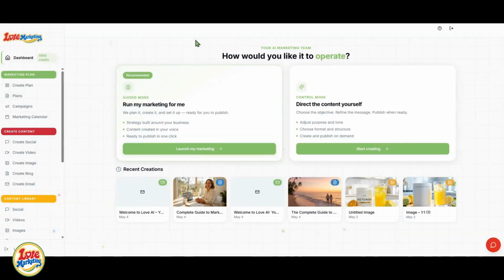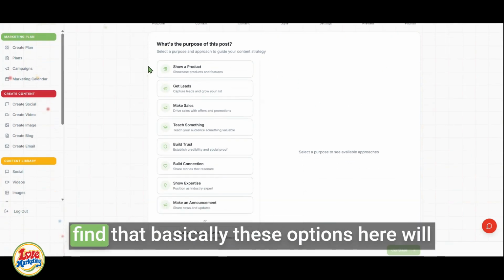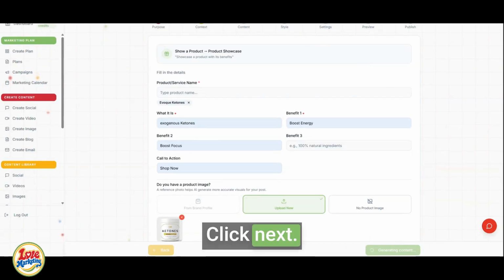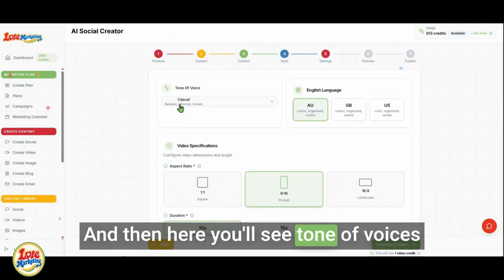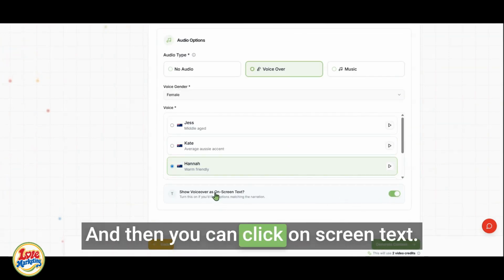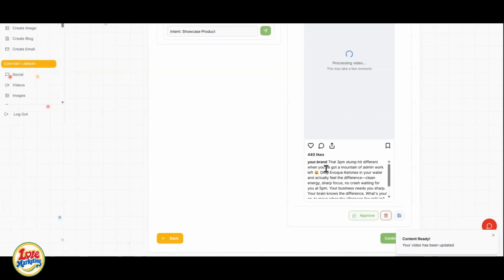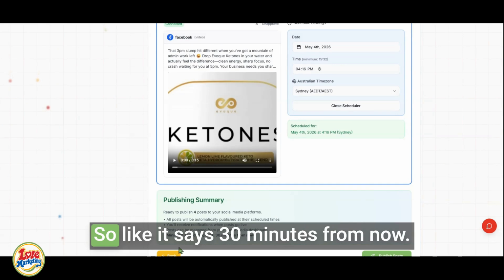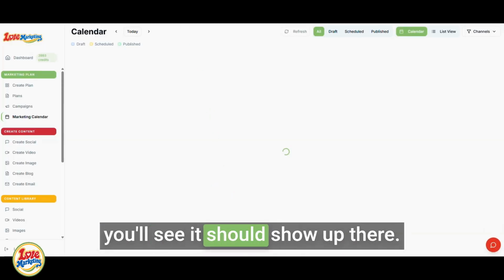How to Create & Schedule Social Media Posts with Love Marketing AI, in 5 minutes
In this tutorial, you'll learn how to create a social media post with Love Marketing AI and schedule it directly to your social channels — Facebook, Instagram, TikTok, LinkedIn — without ever leaving the platform. Plan, create and publish, all in one workflow.

By the end of this video, you'll know how to:

✅ Generate a social media post (video or image) tailored to your brand
✅ Choose the right format and aspect ratio for each platform
✅ Connect your social media accounts to Love Marketing AI
✅ Schedule the post for the optimal day and time
✅ Publish to multiple channels at once — Facebook, Instagram, TikTok, LinkedIn
✅ Track what's been published and what's coming up

No more copy-pasting between five different tools. No more forgetting to post. One workflow, multiple platforms.

CHAPTERS

00:00 — The problem with most social media workflows
00:45 — Creating your social post in Love Marketing AI
02:00 — Choosing the right format for each platform
03:00 — Connecting your social media accounts
04:00 — Scheduling for optimal post times
05:00 — Publishing across multiple channels at once
06:00 — Tracking your published content
06:30 — What to do next

WHY SCHEDULE INSTEAD OF POST MANUALLY?

Posting manually means you only post when you remember. Scheduling means your social media runs whether you're on a job, with a customer, or asleep. Small businesses that schedule consistently grow their following 2–3x faster than those who post reactively — and the time saved is measured in hours per week.

👉 Schedule & Publish: built into the platform — no Hootsuite, no Buffer, no extra subscriptions

PLATFORMS LOVE MARKETING AI PUBLISHES TO

📘 Facebook — pages and business accounts
📸 Instagram — feed posts, stories, reels
🎵 TikTok — short-form video posts
💼 LinkedIn — company pages and personal profiles
▶️ YouTube — long-form and Shorts (coming soon)

Connect once, publish anywhere.

Small business owners who:

- Are tired of hopping between Canva, Buffer, Later and the actual social platforms
- Forget to post consistently and lose momentum
- Want to batch a week or month of content in one sitting
- Need to post across multiple channels without doubling the work
- Don't have a social media manager but need the output of one

If you've ever opened Instagram at 9pm to "post something quickly" and given up — this is the workflow that fixes it.

SEE EXAMPLES OF AI-GENERATED SOCIAL CONTENT

ABOUT LOVE MARKETING AI

Love Marketing AI is the AI marketing content platform built for small businesses. Plan your marketing strategy, generate professional videos, social ads, blog articles and email campaigns, and publish across every channel — all in minutes, all in plain English, no agency required.

Built for cafés, tradies, retailers, ecommerce stores, homewares brands, and any small business that needs to market itself but doesn't have hours every day to do it.

🔔 New tutorials, case studies and small business marketing tips every week.

MORE LOVE MARKETING AI VIDEOS

CONNECT WITH LOVE MARKETING AI